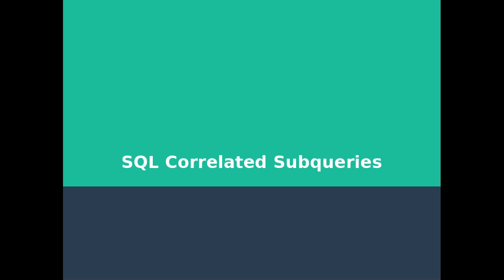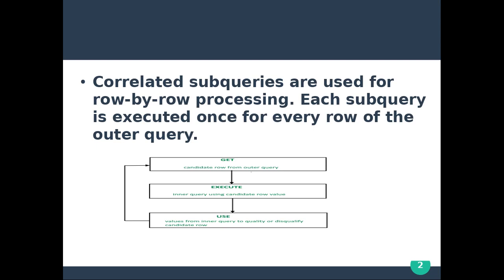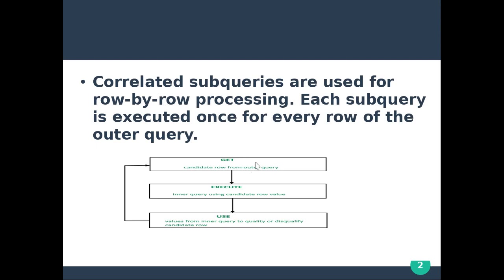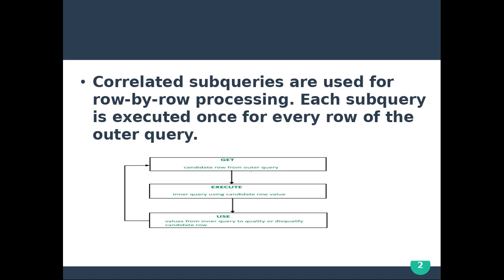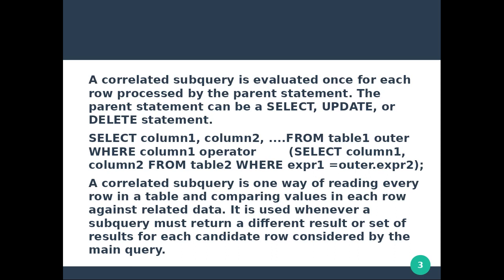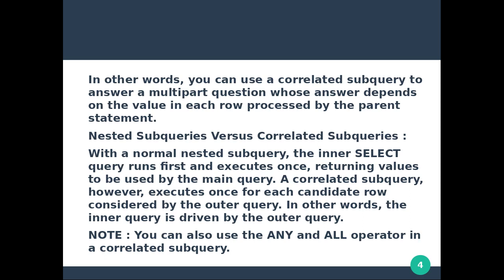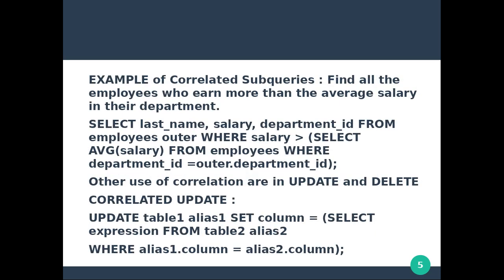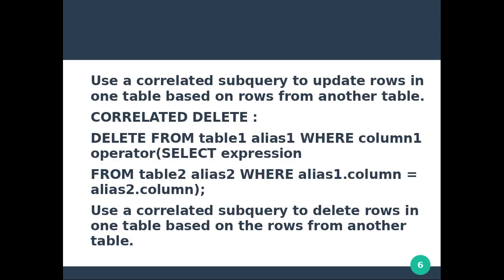correlated subquery || SQL || DBMS || Malayalam Tutorial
DBMS :correlated subquery

Topics Discussed:
1)What is correlated  Subquery
2)How to use correlated  Subquery